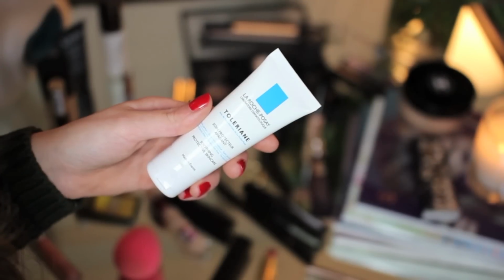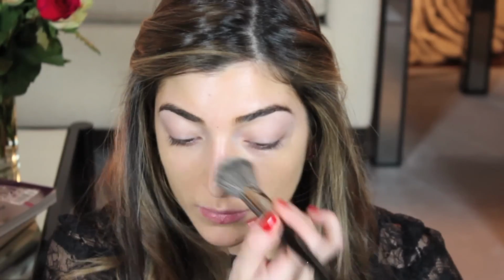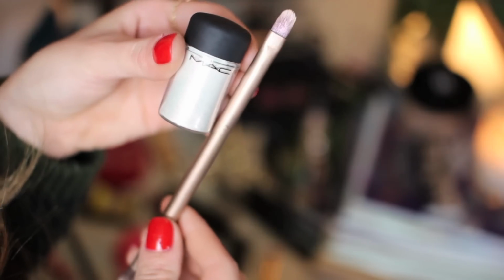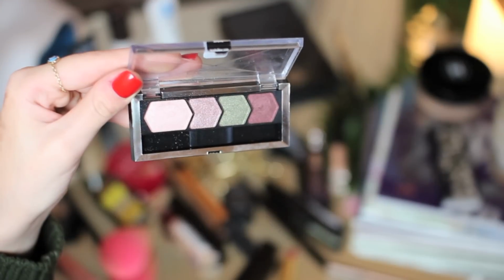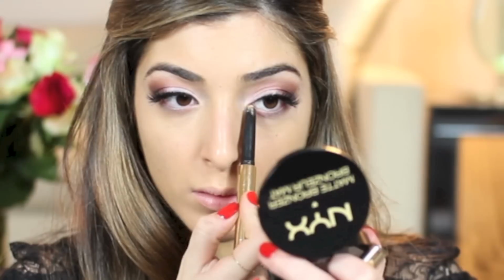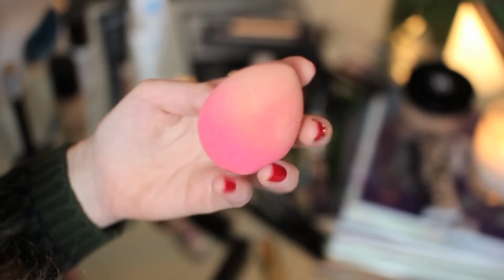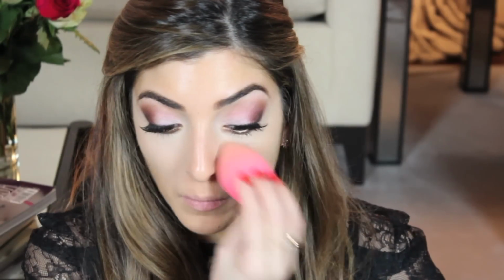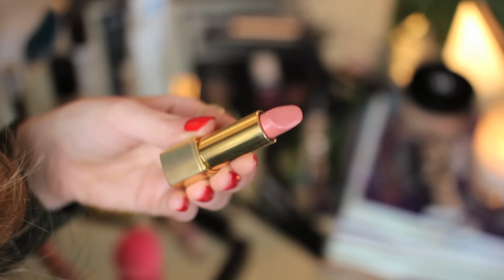New Years Eve Makeup Tutorial (long-wearing & photo-ready!)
*open me*

Posts...

Other posts...

Top by Oasis (old!)
Nails Essie Russian Roulette

Lots of love! xxx